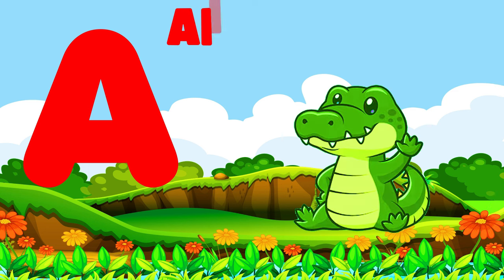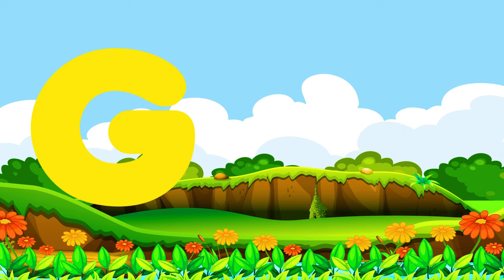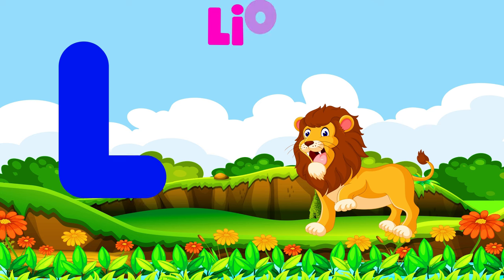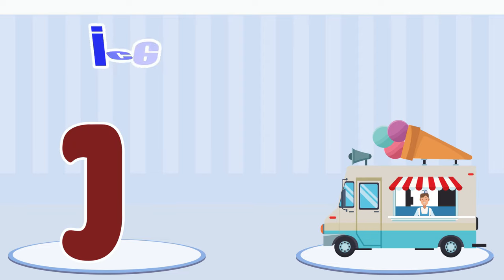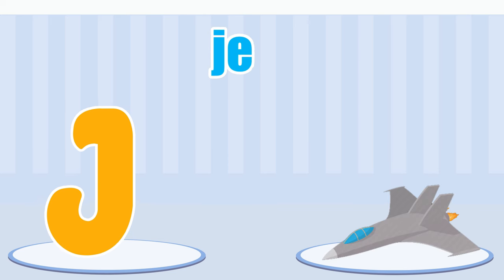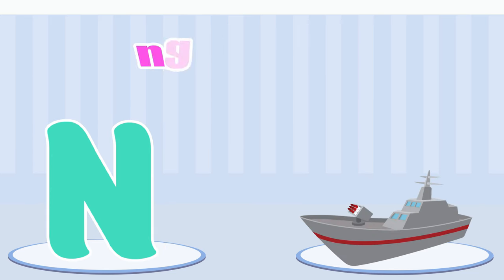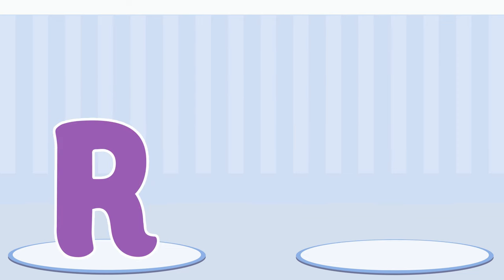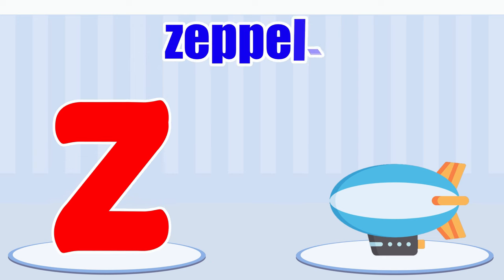Best ABC Phonics Song | Alphabet Song | Fun Learning Videos For 4-Year-Old | A to Z